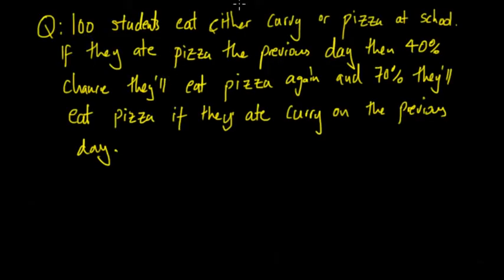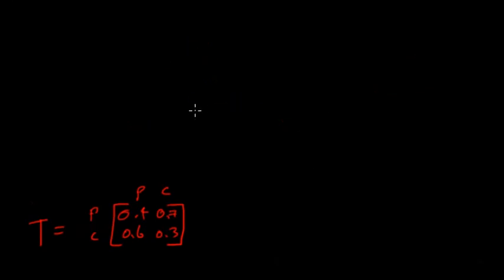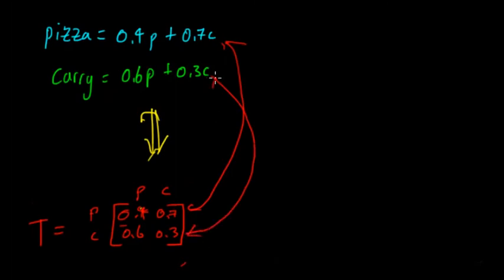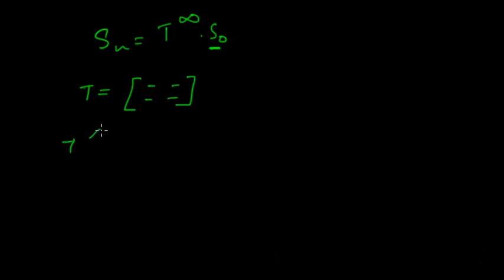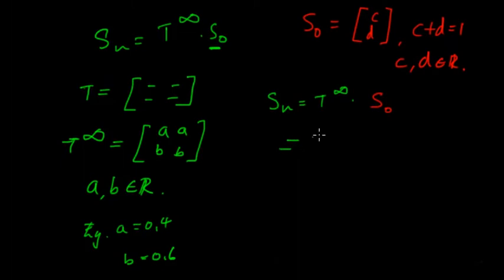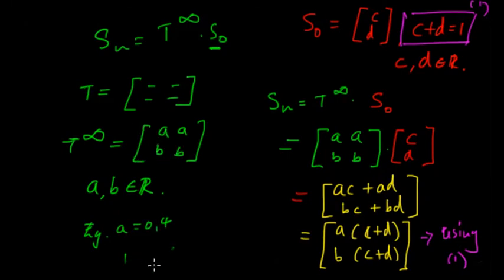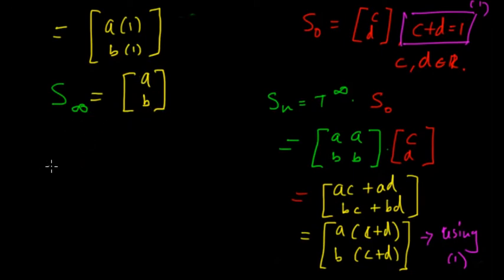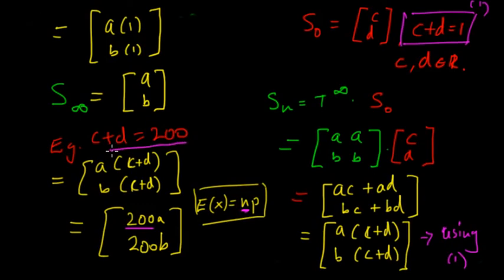Markov Chains Extension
In this video, we look at why the initial condition does not affect the steady state and how transition matrices relate to Markov equations.